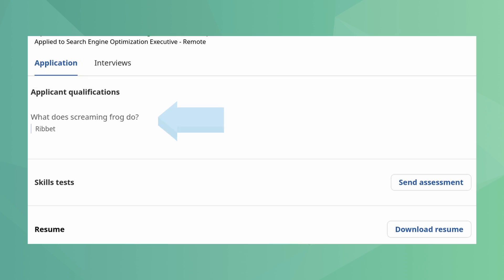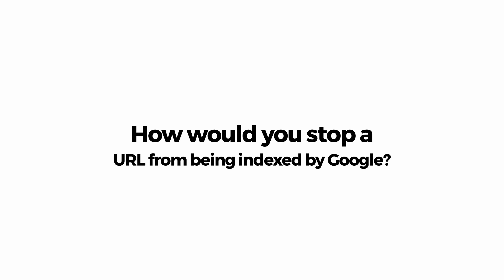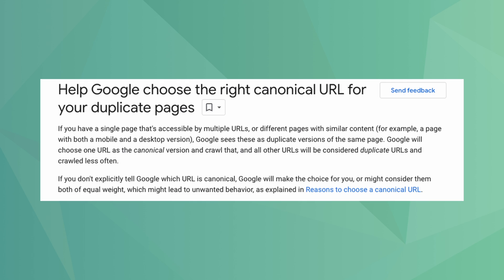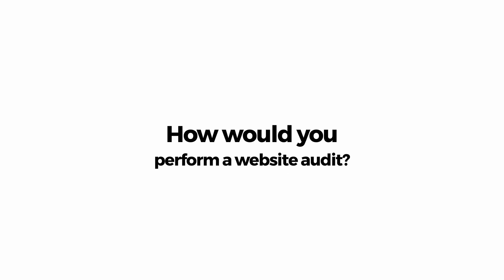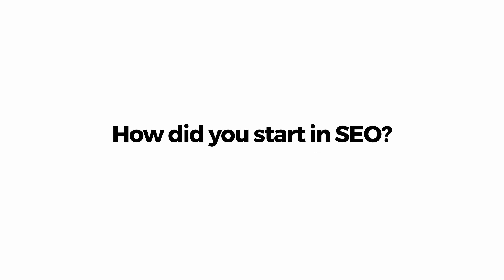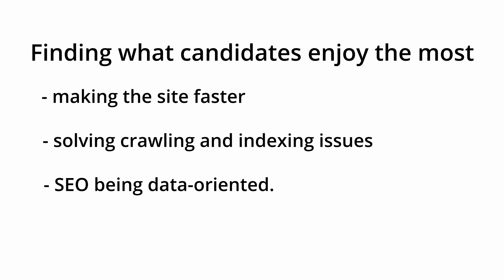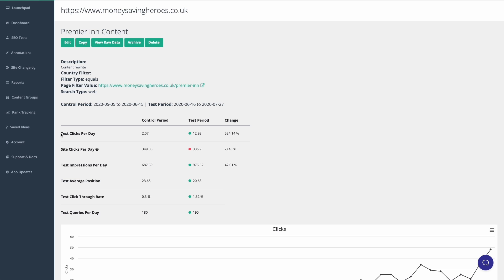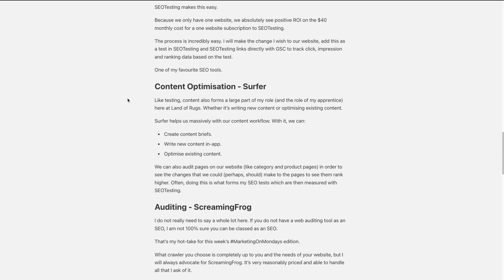9 must-ask questions for Technical SEO interviews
⏱ Timestamps ⏱
00:00 Intro
00:23 How do you check if a URL is indexed by Google?
01:03 How would you stop a URL from being indexed by Google?
01:53 How canonicalization works?
02:19 Why a technical SEO specialist would complete a log file analysis?
03:02 How would you perform a website audit?
03:47 How did you start in SEO?
04:17 What you enjoy the most about SEO?
04:53 What are your favorite SEO tools?
05:53 How do you stay up to date with your SEO knowledge?